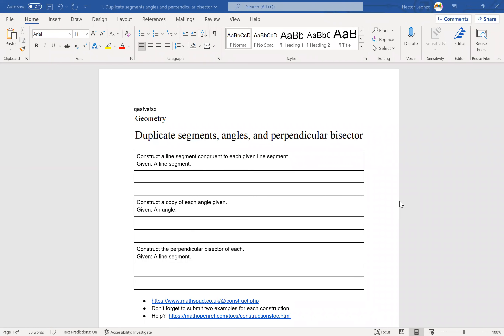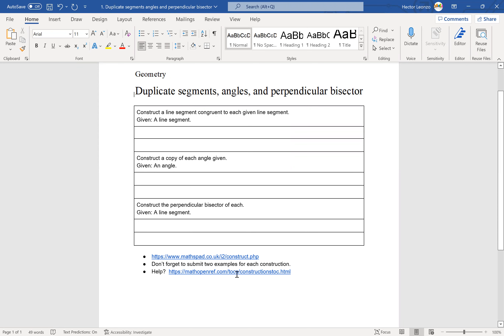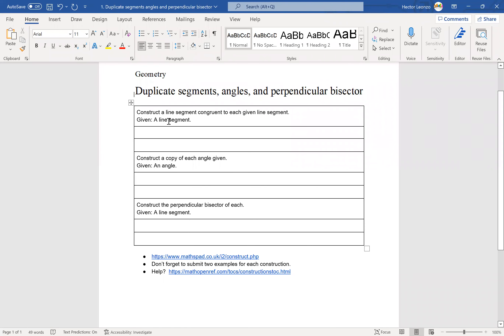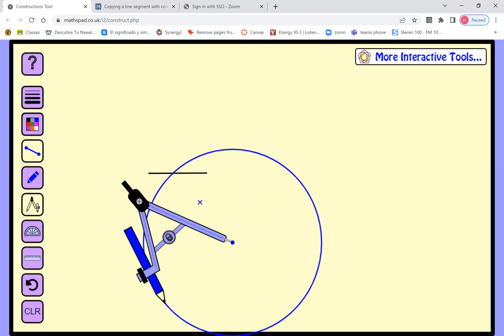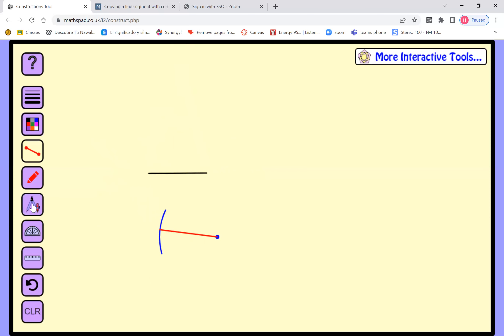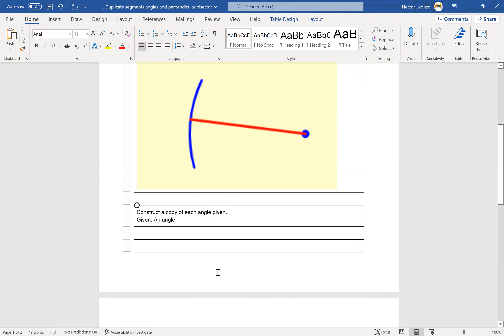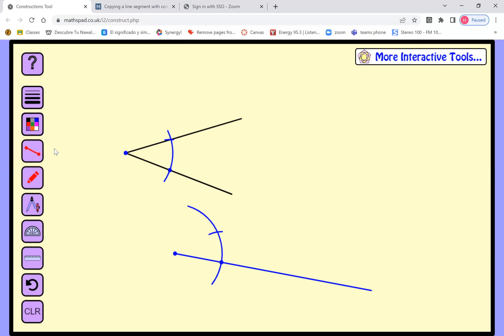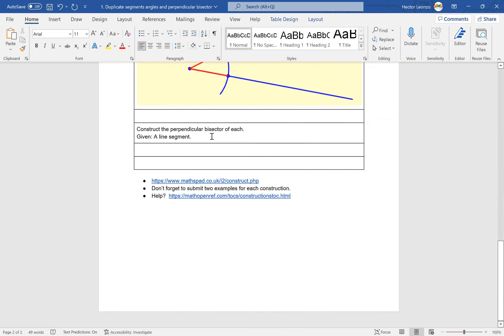Leonzo duplicate segments, angles, and perpendicular bisector